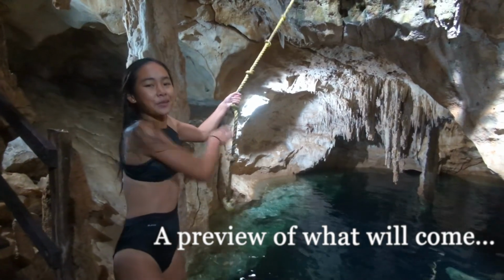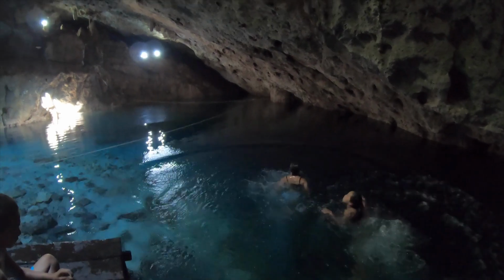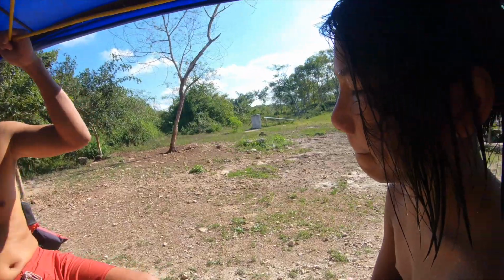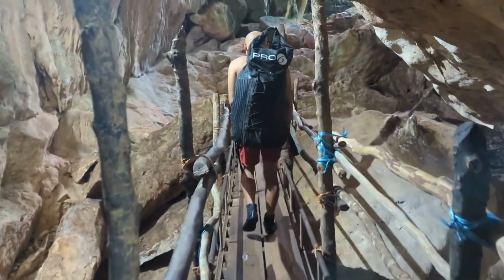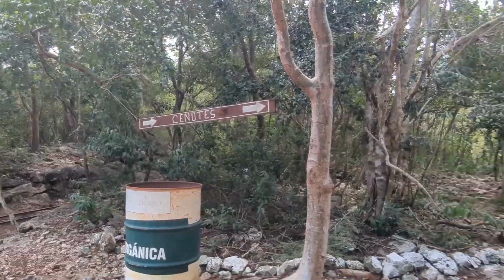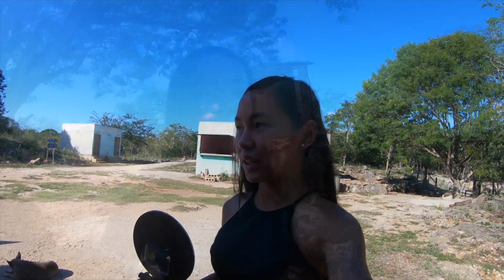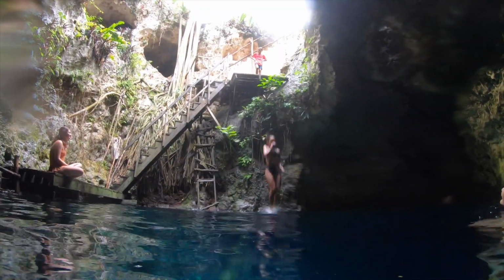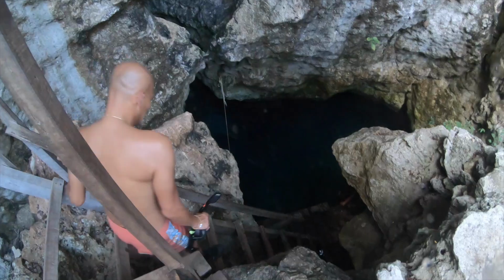Cenotes Vlog in Yucatán, Mexico - LIFE Trip, Episode 16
Join us in this video as we explore the cenotes of Mexico!

We are a Canadian travelling family, in our custom-built Sprinter 4x4, living the van life full time. Come join us in our adventure!
We left our family members, our friends, our home and most of our belongings behind to explore the world and spend more time with our family.  We realized that, TIME is the most valuable thing for our family.  With that in mind, we packed our van and headed out to explore the world.

INSTAGRAM for real time updates
yolo_family_vans

Family of 4 Living in a Van
DIY Sprinter Van Conversion
off-grid van to travel the world